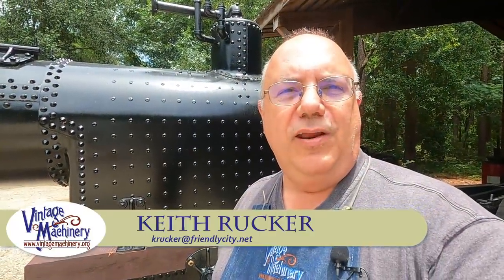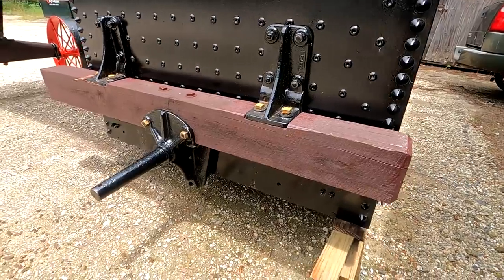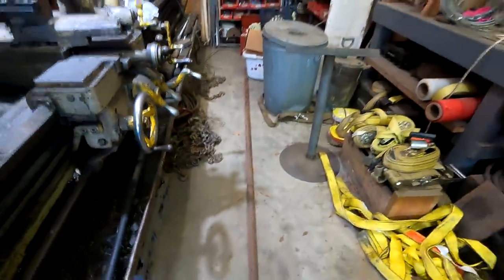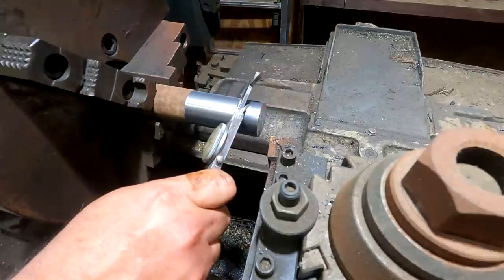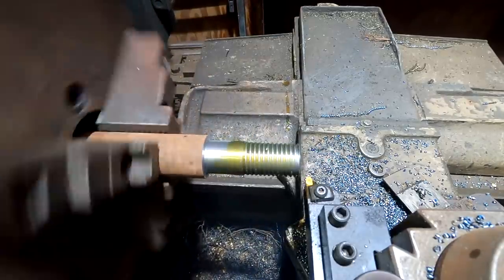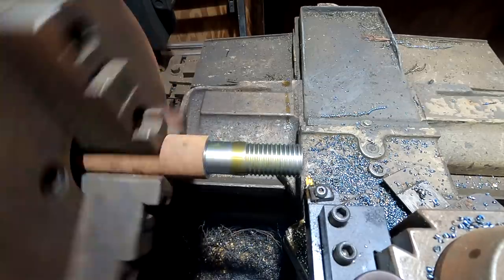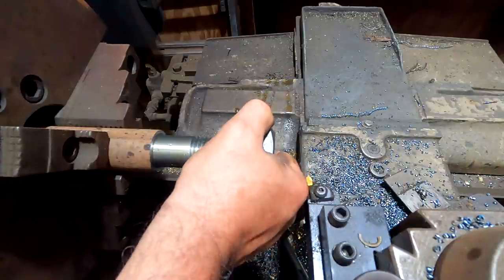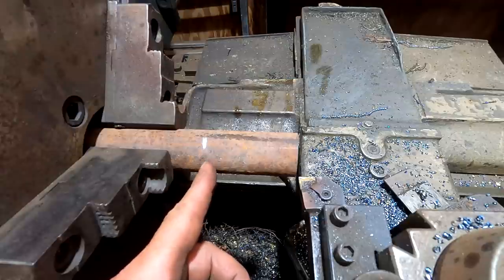Frick Steam Engine Restoration - Machining a Cross Bracket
While working on our Frick Steam Engine that we are doing a cosmetic Restoration on at the Georgia Museum of Agriculture in Tifton, GA, we needed to Machine a Cross Bracket to fit under the boiler and to properly spread the rear wheel brackets.  This video is us doing that work using a Lodge and Shipley Model X metal lathe.